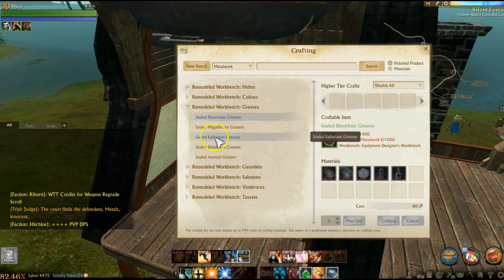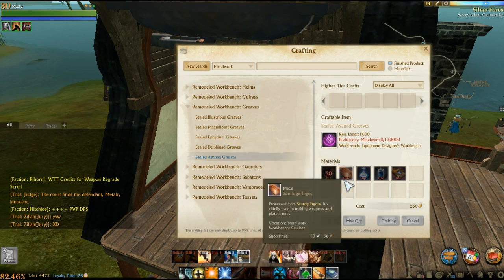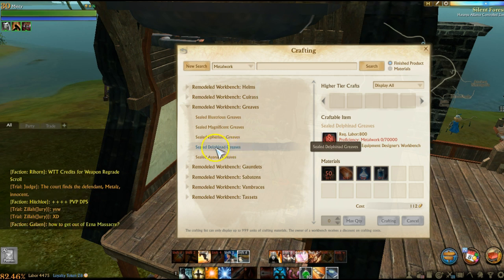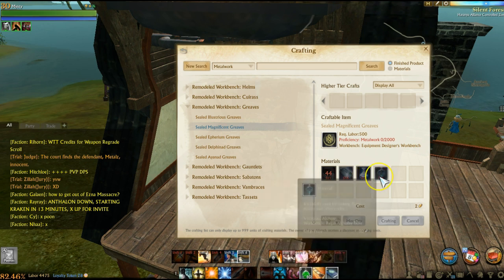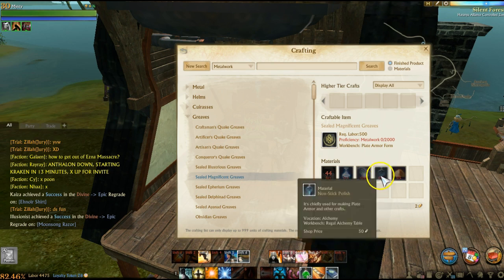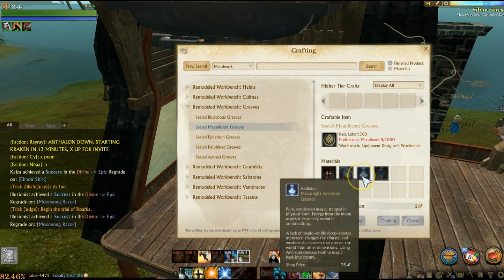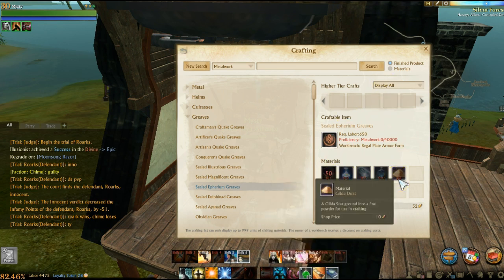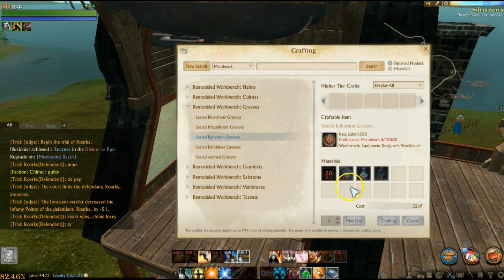Archeage 3.0 Armorer's villa changes Proficiency required now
Archeage 3.0 Armorer's villa changes, but more generally all the upgraded 24x24 houses had their recipes altered so they all now require proficiency. These houses are not that great anymore IMO, They still cost an arm and a leg to build and the small bonuses are not something that will be useful for several weeks in the new servers. Skip these for the 1st few weeks would be my tips.